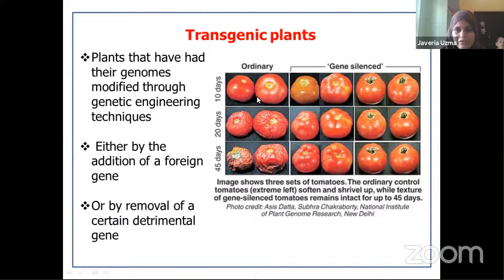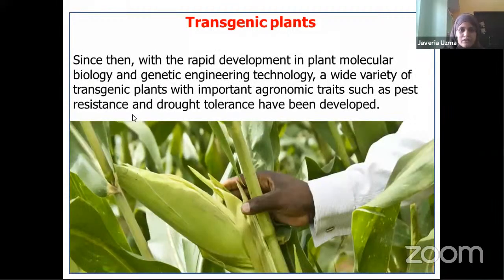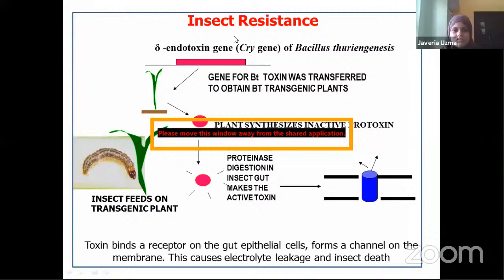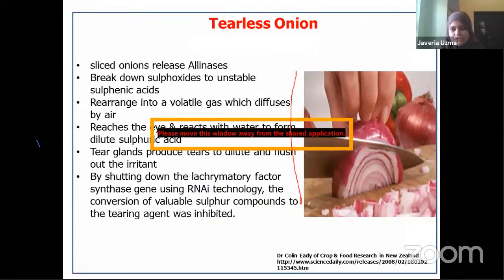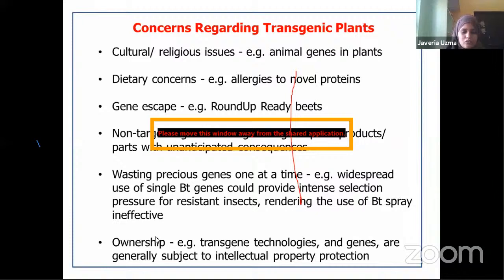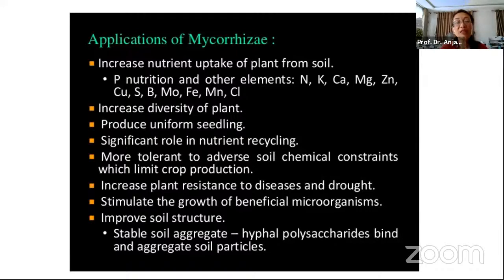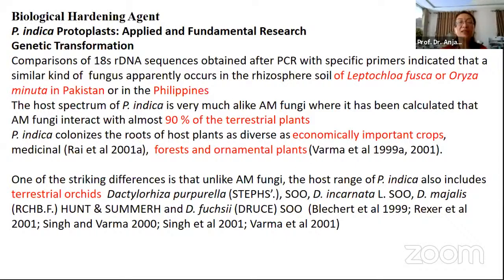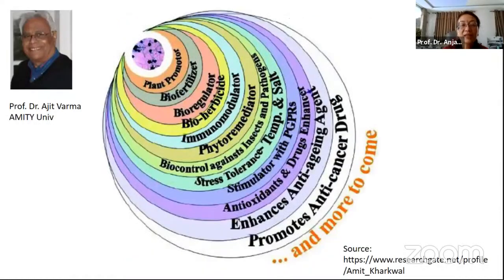Lecture series, Dept of Botany, Telangana University Meeting Room